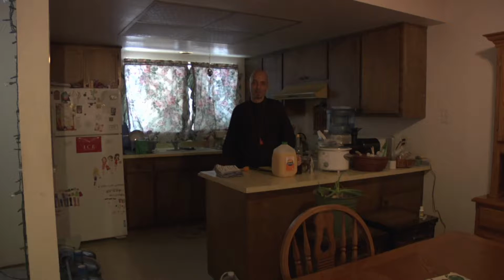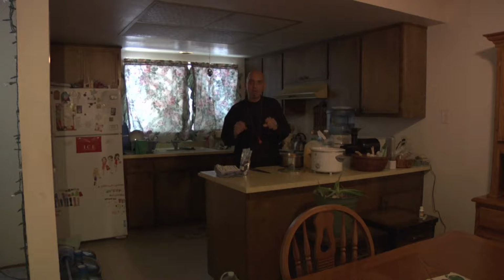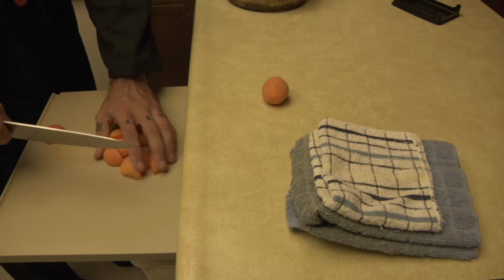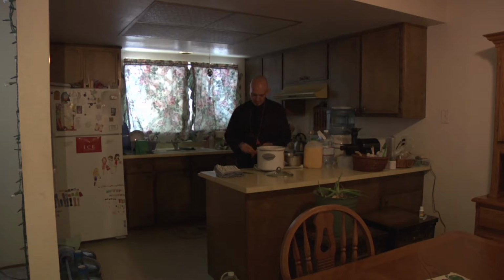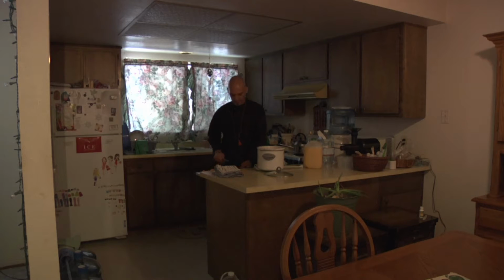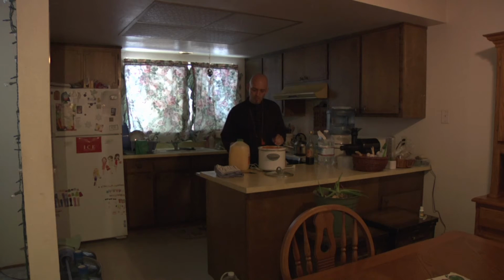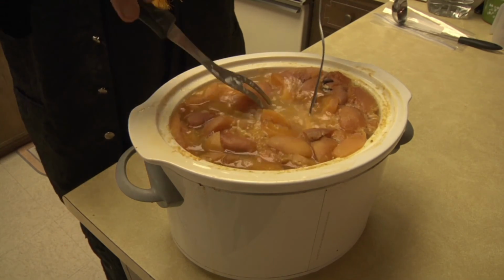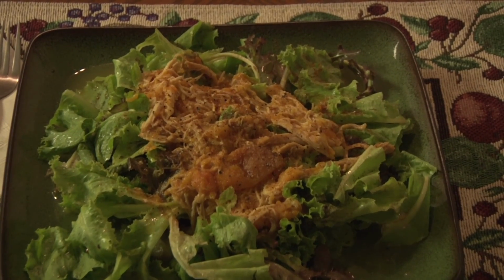Brian the HypnoSwami. Hypnotherapist in Chico shares Paleo recipes for weight loss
Hypnosis expert in Chico shares Paleo apricot chicken salad recipe for losing weight.